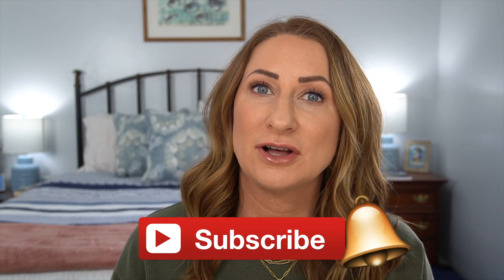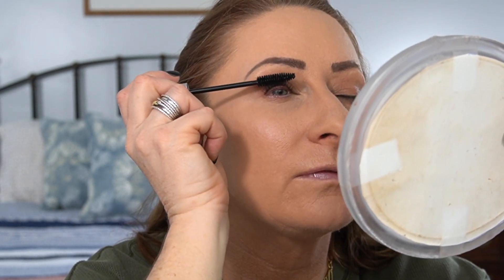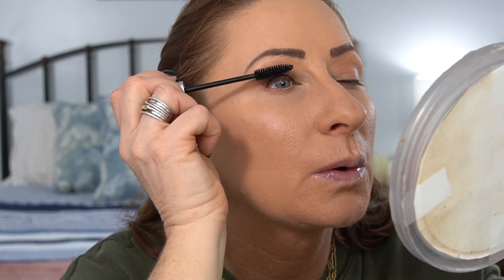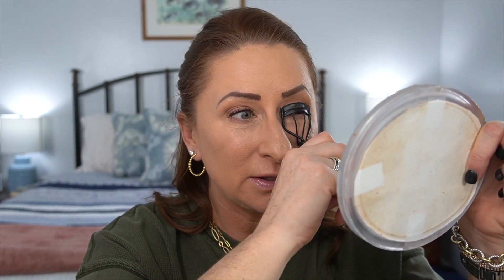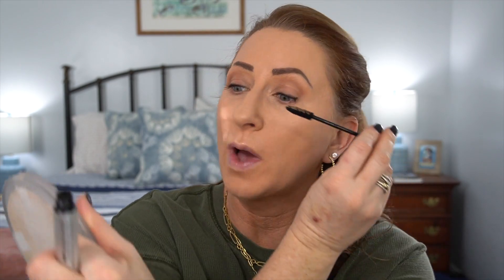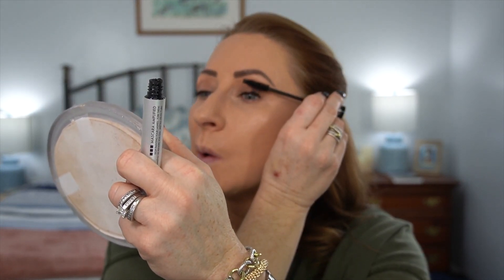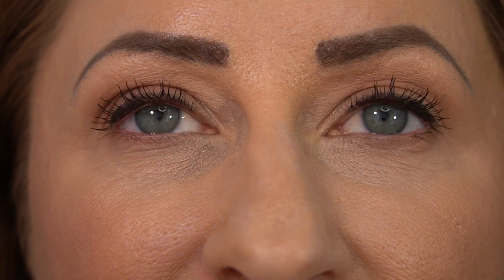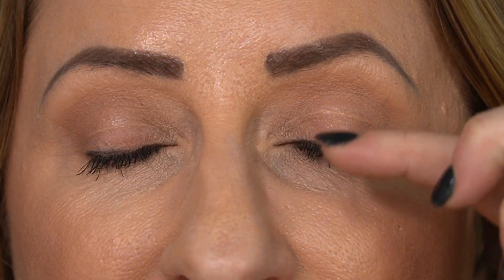Blinc AMPLIFIED Tubing Mascara WEAR TEST {Over 40}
I am testing out the blinc amplified mascara a tubing mascara today.